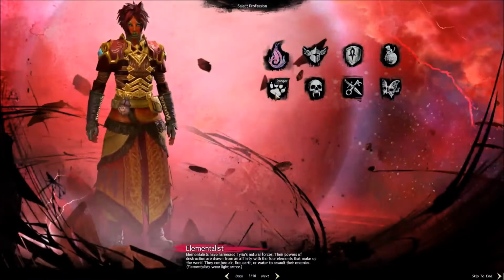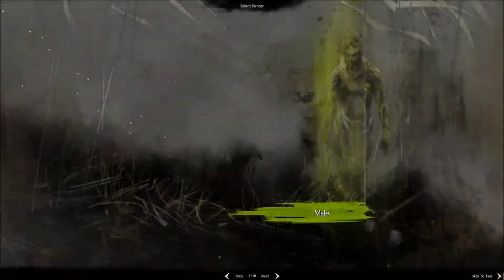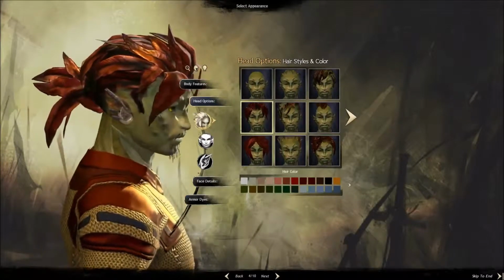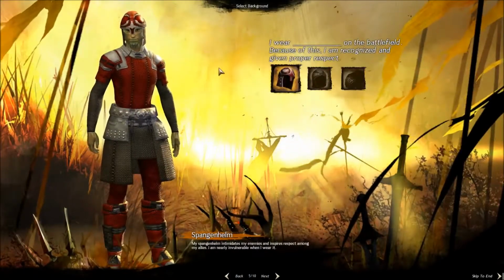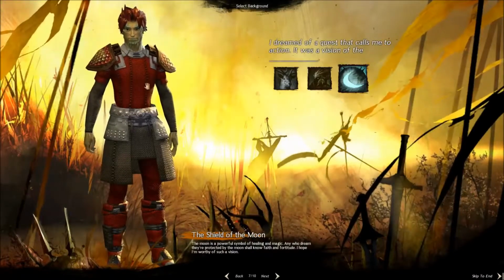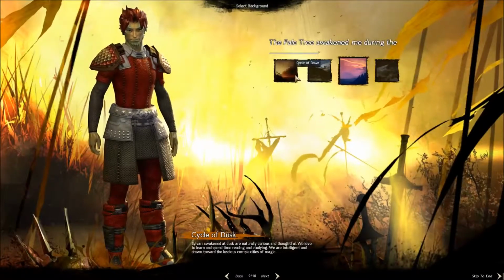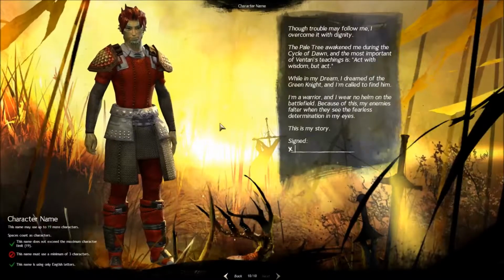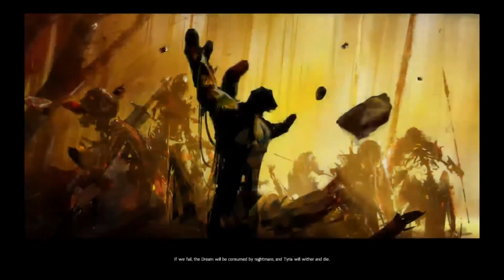Racer10 Plays Guild Wars 2 - I'm a Plant!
Hey look, a real let's play! Maybe it'll actually be persistent this time...

If you want to watch this weekly let's play, tune in to BGN every Thursday at 2:00 PM EDT for new episodes!

This episode is just an intro of me making my character and thinking up a small back-story for him. This episode doesn't have much in the way of questing or joking so if that's what you want then feel free to skip this episode.